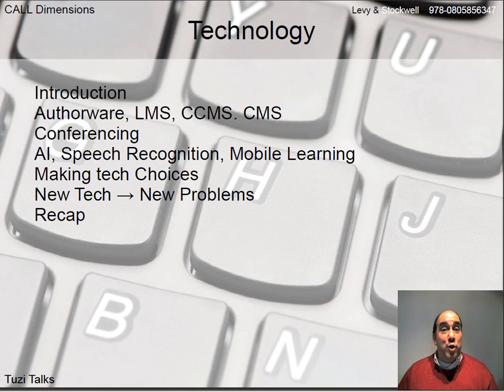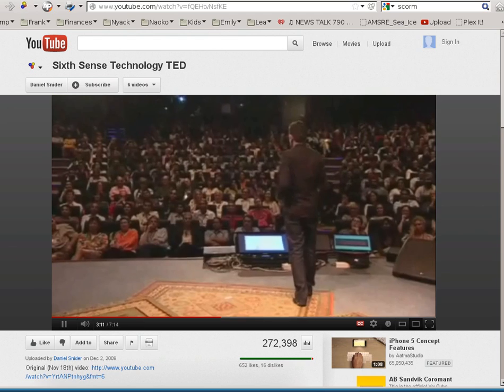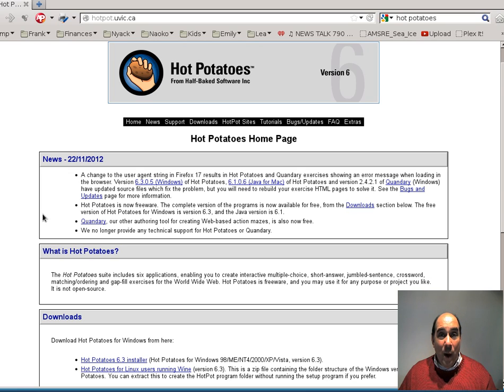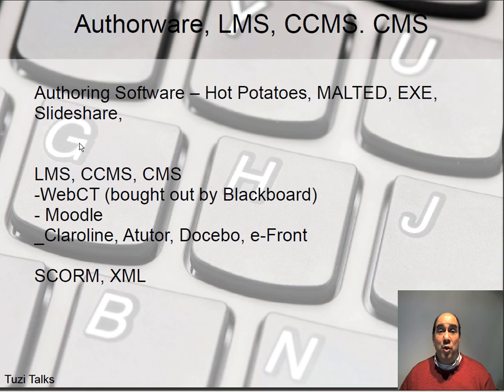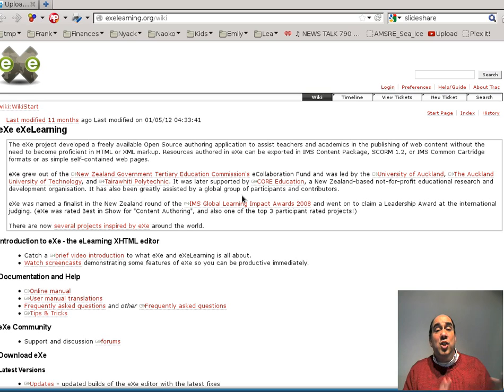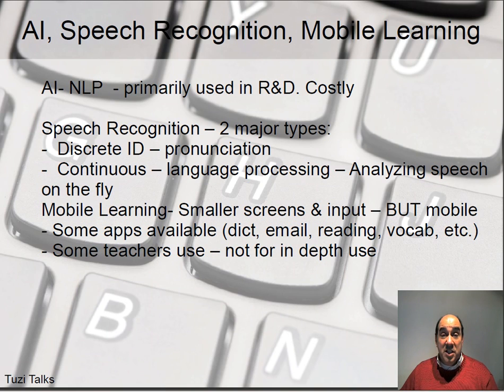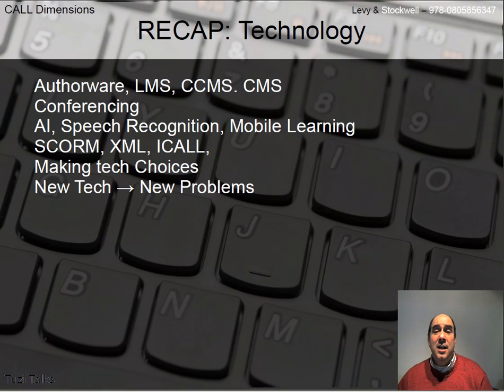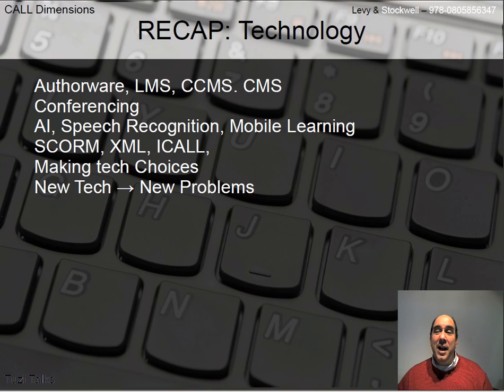08-Technologies and SLA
A mini lecture on the use and evolution of technologies and how they may be used in TESOL, SLA and SLT